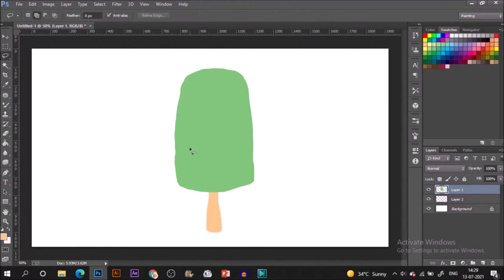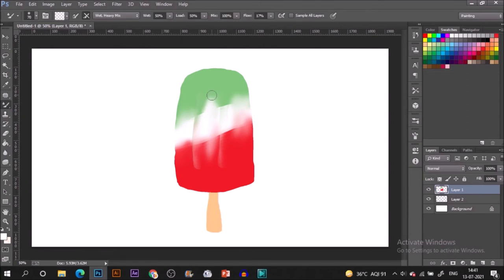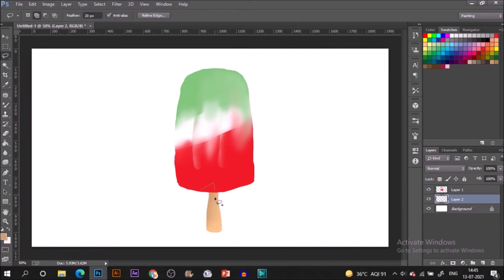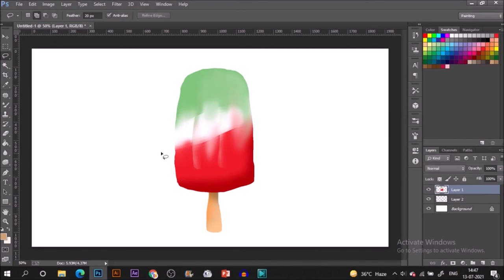How to Paint Ice cream | Step by Step Digital Art Lessons | Photoshop Tutorial | Digital Painting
Learn how to paint Peony Flower in Watercolor in Adobe Photoshop in this fun and easy Photoshop tutorial in step by step Digital Art Lesson with basic default brushes in Adobe Photoshop - perfect for beginners to learn how to paint in Adobe Photoshop.

This Watercolor digital art style is great for learning how to start digital drawing and coloring shapes in Photoshop perfect for botanical illustrations (and any other illustrations that can benefit from some real style watercolor drawing!) This is the digital Photoshop technique I use everyday to color in my projects because it is easy, quick and it creates warm, real and professional illustrations.

Brushes I used in this tutorial
Basic Hard Round

This digital painting tutorial is also a great way to learn how to digital paint in Adobe Photoshop without watching any boring drawing lessons. By combining some crucial drawing theory with some fun and practical drawing exercises, this free mini digital art tutorial will teach you on  how to draw like a pro.

So make sure to watch it all the end. DON'T SKIP to learn how to draw your illustrations before moving on to color! Note: although I am using Photoshop and an One by Wacom Pad, you can replicate the same coloring techniques using your favorite digital art software & tools.

This video tutorial has voiceover instructions, so grab your device, open up Photoshop and draw with me :)

• One By Wacom Pen Tablet
• Adobe Photoshop

Believe me, you can draw this watercolor art style!
About My SkillShare Courses :
Skillshare Courses are a way to support me in helping illustrators, designers, and hobbyists of all levels in their quest to create beautiful things in digital world. By becoming a member of Skillshare, you not only get access to all of my premium courses & creative insights but you also allow me to keep creating and distributing tutorials for free on YouTube. So, from the bottom of my heart, THANK YOU.

(For First Time Sign Up with the link you'll get 14 Days FREE PREMIUM MEMBERSHIP)

SHARE YOUR CREATIONS!
 tag @shopapattern